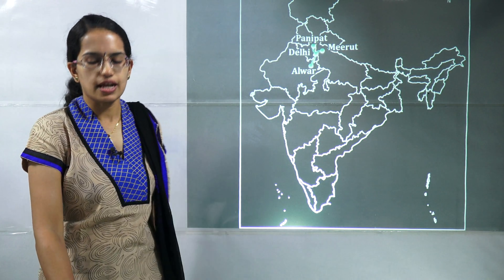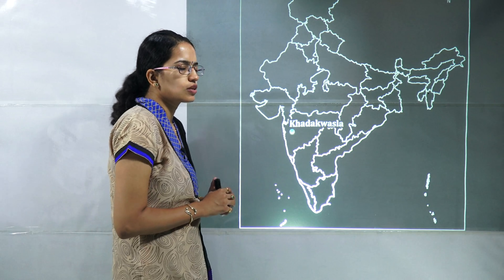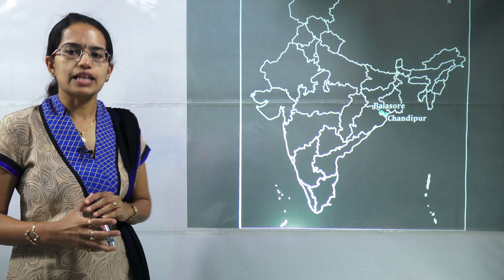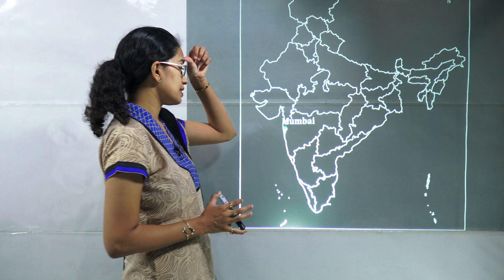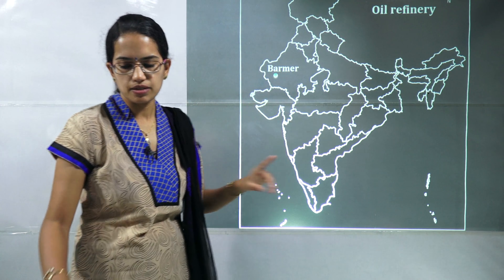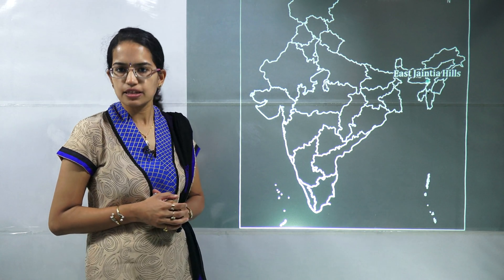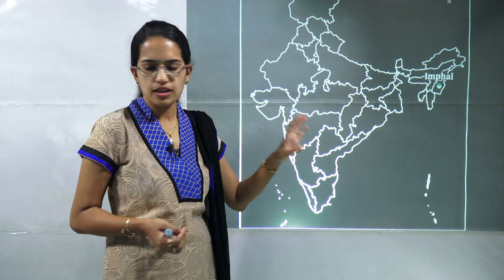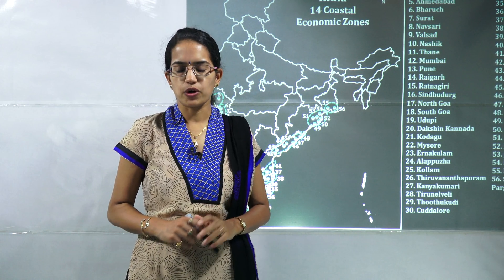20 Map Locations (Set 3) UPSC Geography Optional - Mainly Contemporary 2018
Dr. Manishika Jain explains 20 important map locations for geography UPSC. Those discussed in this session are:

Three RRTS corridors (2018)
Tirupati, Palakkad, Goa, Dharwad, Jammu and Bhilai (2018)
Bidar - Kalaburagi New Railway Line (2018)
Khadakwasla (2018)
Kurnool (2018)
Balasore and Chandipur (2018)
Jawaharlal Nehru Port and Karwar Port (2018)
Zojila Tunnel (2018)
Matunga Railway Station (2018)
Mumbai (2018)
Barmer (2018)
Bilaspur (2018)
Kutch (2018)
Sabarimala Temple (2018)
Amritsar and Pata (2018)
East Jaintia Hills (2018)
Malabar Wildlife Sanctuary (2018)
‘Smart City’ Cities (2018)
Imphal (2018)
14 Coastal Economic Zones (2018)